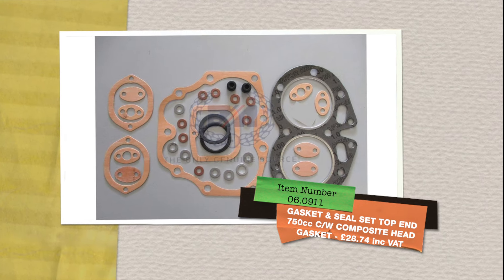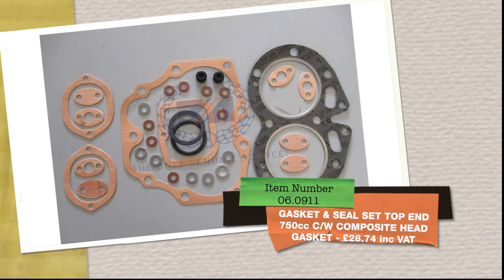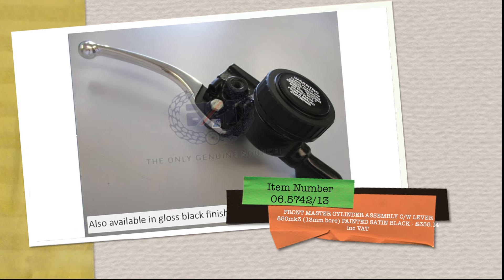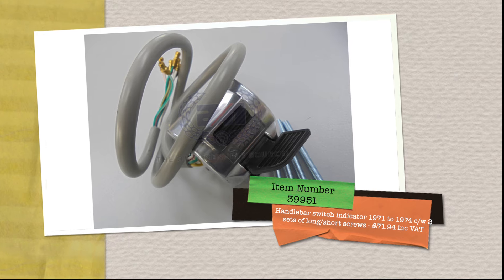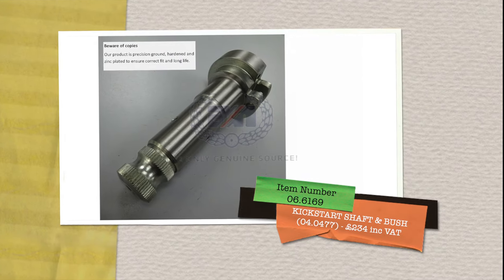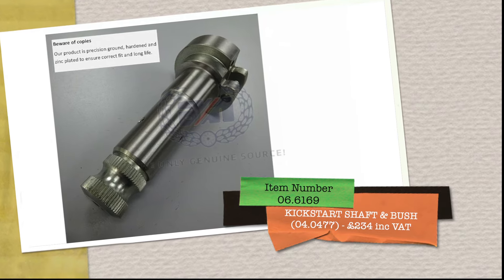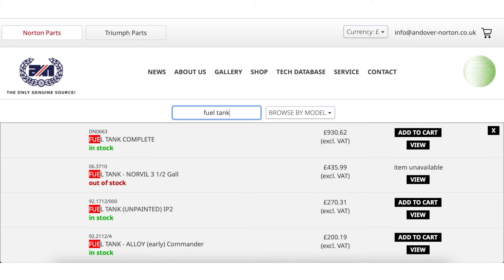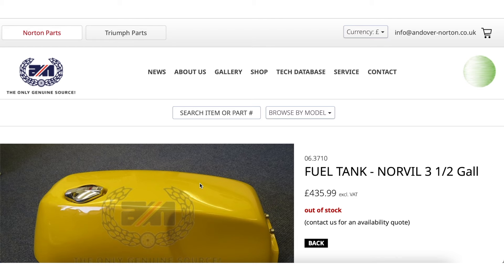Back In Stock 29072024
We've sent Simon out into the warehouse to find out what's back in stock, here's what he's found :

06.0911 - GASKET & SEAL SET TOP END 750cc C/W COMPOSITE HEAD GASKET - £28.74 inc VAT

06.5742/13 - FRONT MASTER CYLINDER ASSEMBLY C/W LEVER 850mk3 (13mm bore) PAINTED SATIN BLACK - £355.14 inc VAT

39951 - Handlebar switch indicator 1971 to 1974 c/w 2 sets of long/short screws - £71.94 inc VAT

06.6169 - KICKSTART SHAFT & BUSH (04.0477) - £234 inc VAT

We're Andover Norton and we love bikes, especially classic Nortons.  We are the world's biggest cache of spare parts for Norton motorcycles.  We sell more Norton Factory Spare Parts for Norton Commandos, Dominators, and other models than anybody else in the World.  All our parts are to factory drawings- beware of imitations and false claims!